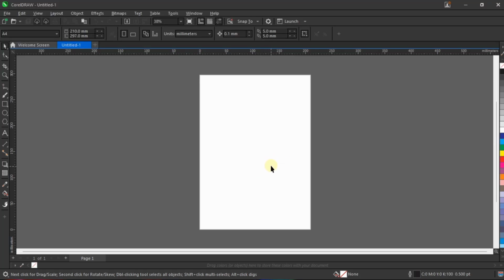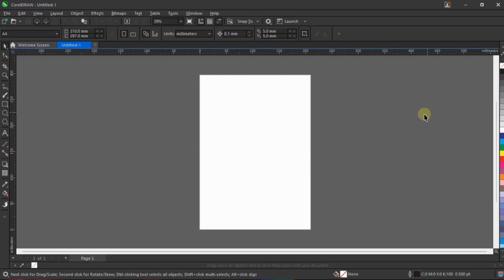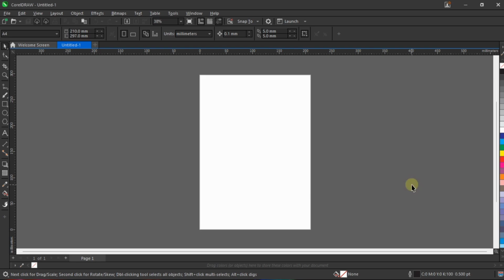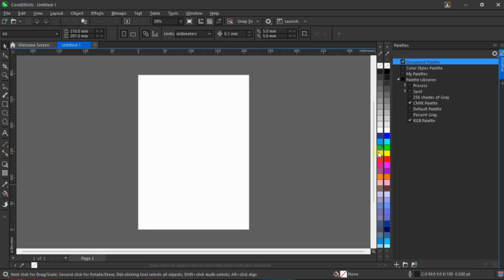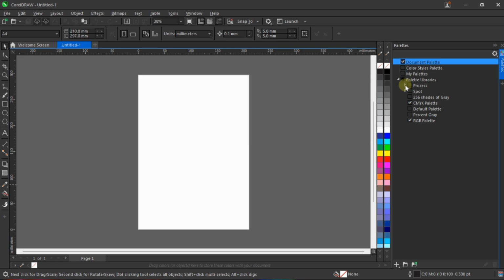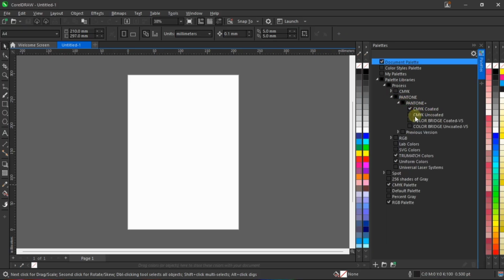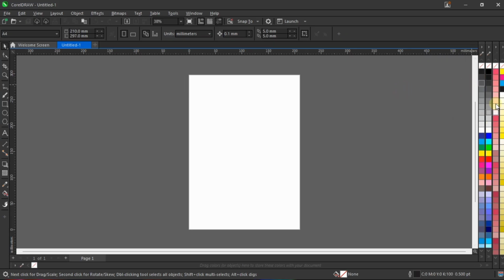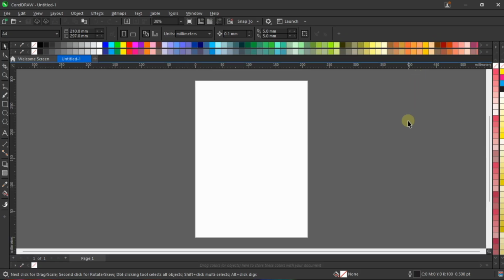HOW TO DISPLAY HIDDEN COLOUR PALETTES IN CORELDRAW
This tutorial will show you how to display or reveal multiple colour palettes hidden in Coreldraw environment. It is a step-by-step tutorial that is easy to understand even as beginner, and it covers all versions of Coreldraw.